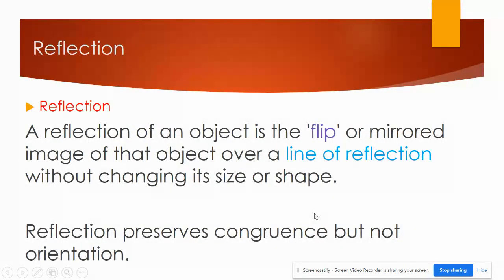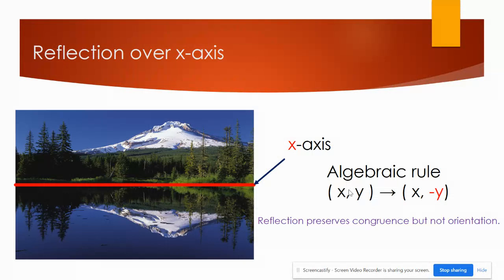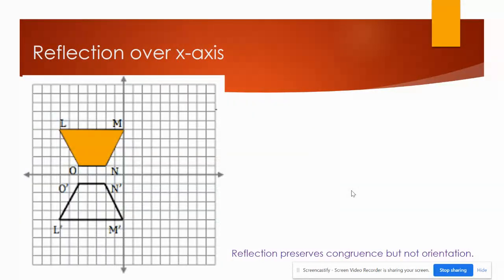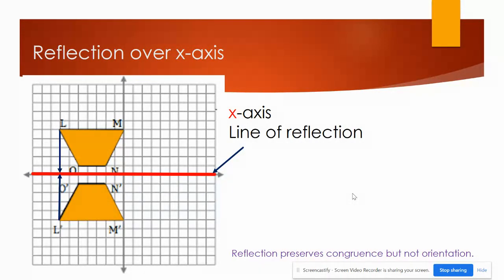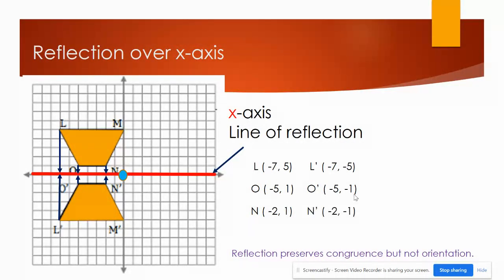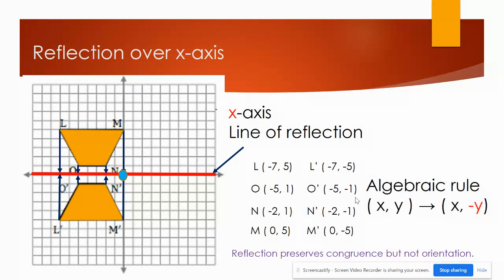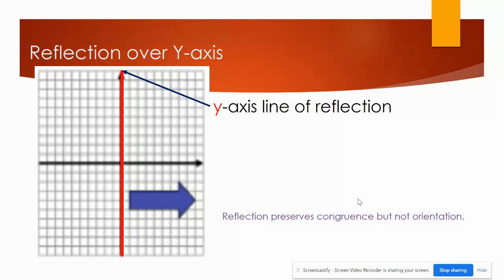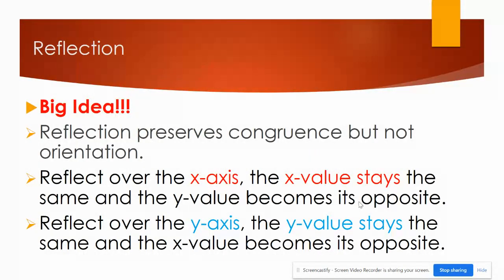Reflection 101: Nov 5, 2020 2:35 PM